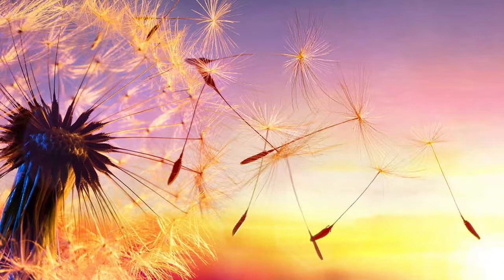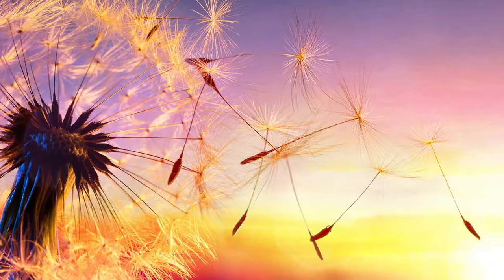Gratitude–Meditation–Chronic Pain Relief–PainScale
Pain management solution helping patients manage their symptoms and treatments. Using PainScale helps patients and physicians better manage the chronic condition.